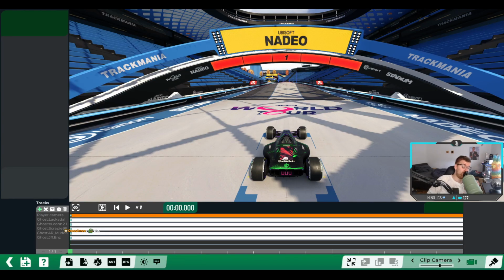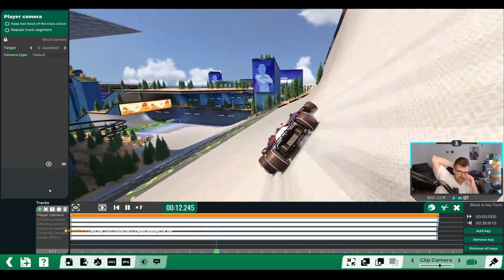FALL 2023 11 AUTHOR TIME Tutorial (WR Breakdown)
I hope this is helpful to understand all the tricks on the respective maps. I analyzed all Fall 2023 campaign maps. If you have any questions make sure to ask them in the comments :D I will add some additional tricks that I have forgotten into the comments as well.